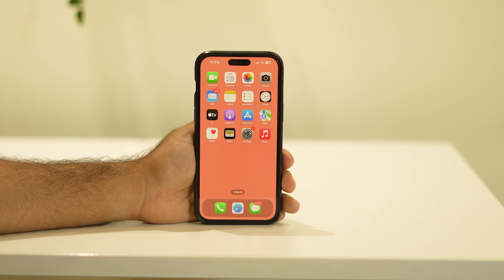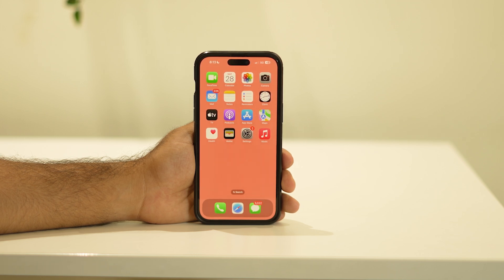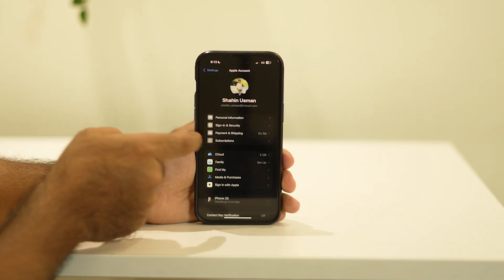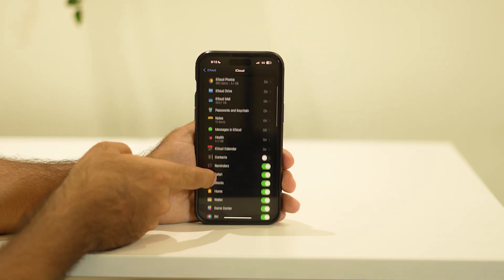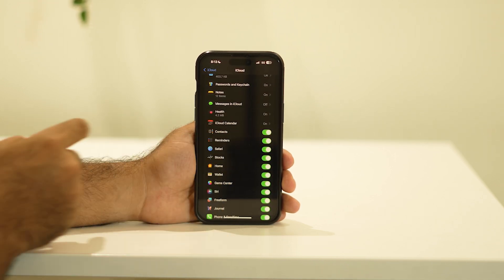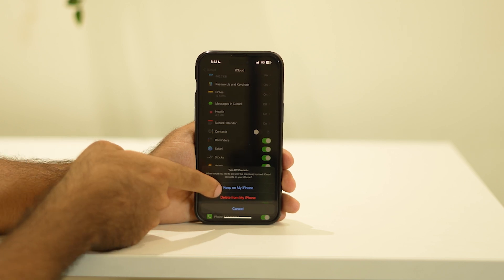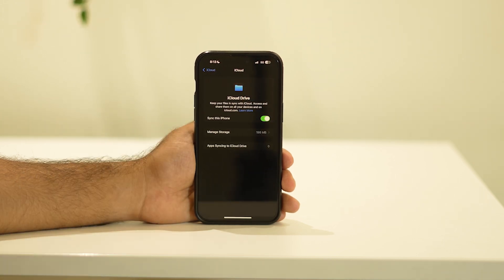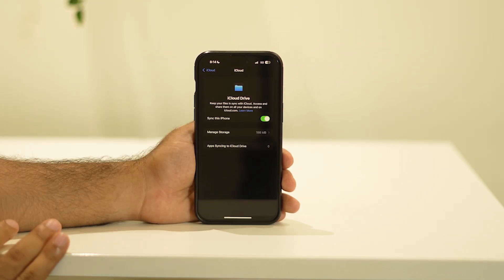How to Fix Stop Sharing Call History on your iPhone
Want to stop sharing your iPhone's call history across your devices? In this video, we’ll show you how to disable call history sharing on your iPhone, ensuring your call logs remain private and aren't synced to other Apple devices linked to your iCloud account